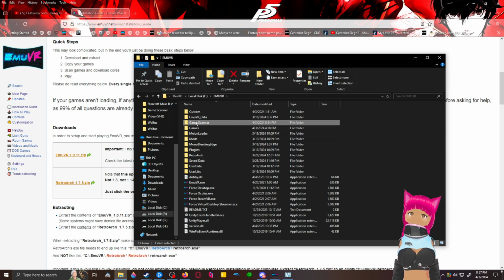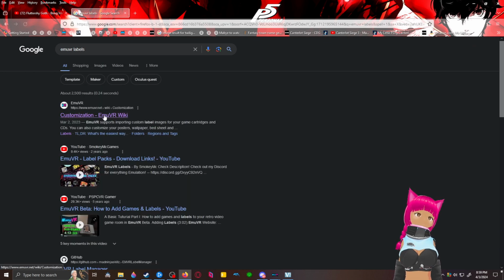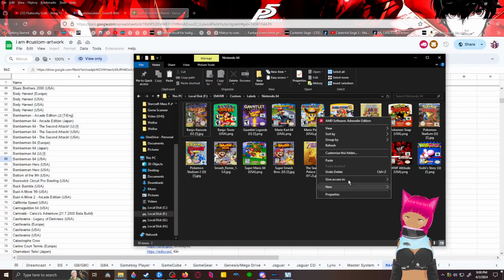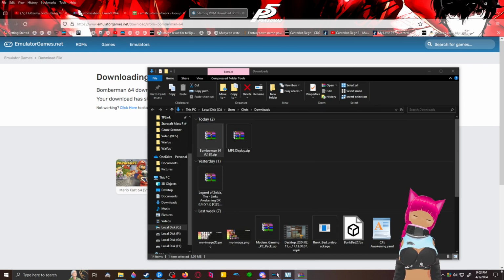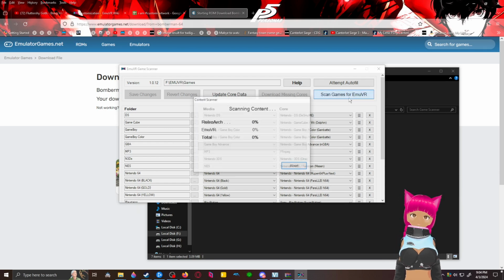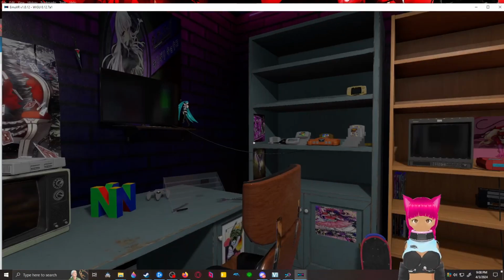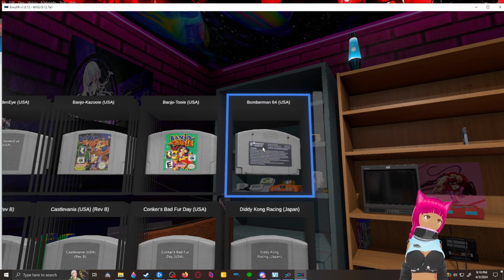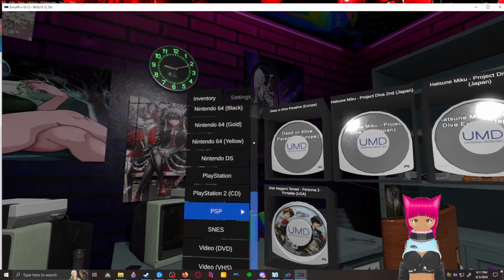Emu VR Tutorial Part 2 Labels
Checkout my channel I have with my friends.